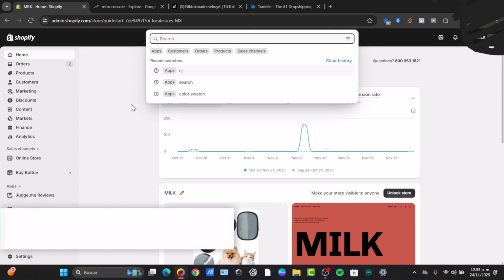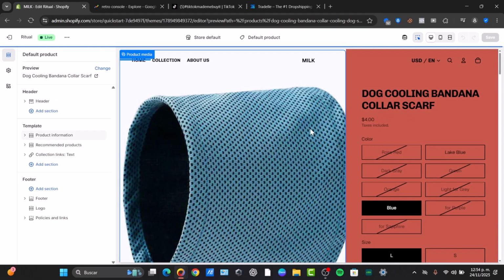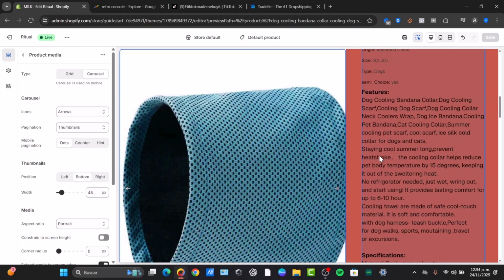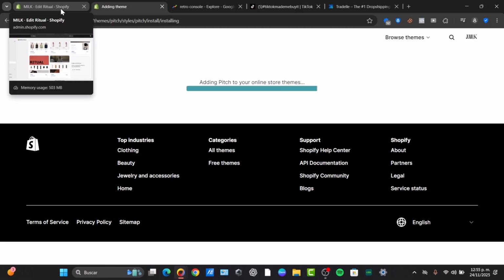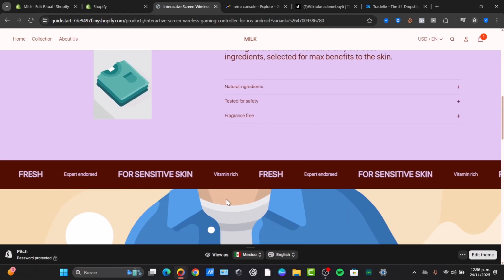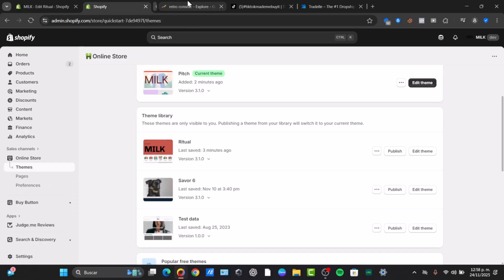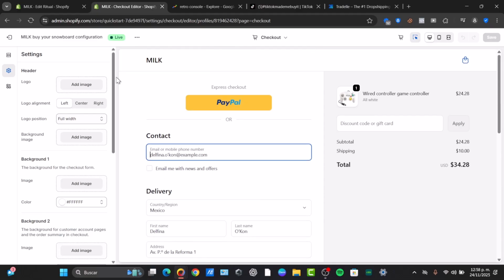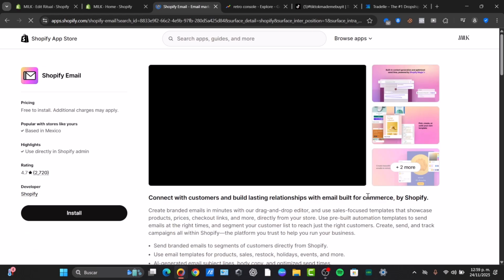How to Optimize Your Shopify Store for Higher Conversions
🚀 Learn how to optimize your Shopify store for higher conversions with simple and effective strategies! In this video, we cover key improvements like store speed, product page optimization, social proof, better CTAs, trust badges, mobile experience, and checkout tweaks to turn more visitors into buyers.

Perfect for entrepreneurs who want to increase sales without more traffic.